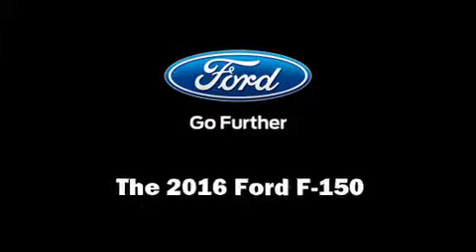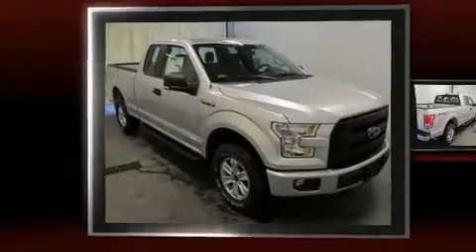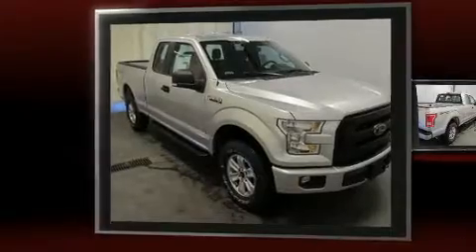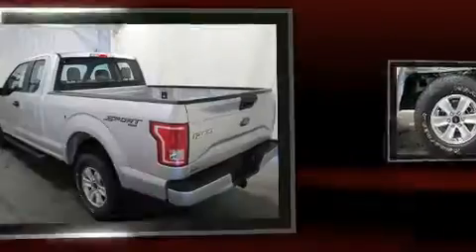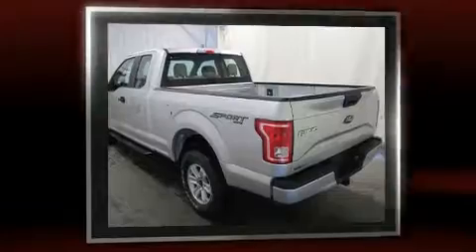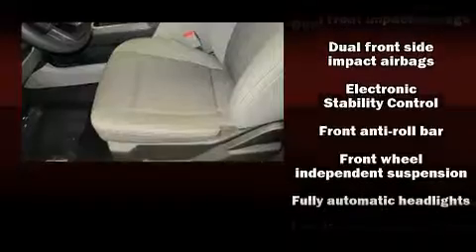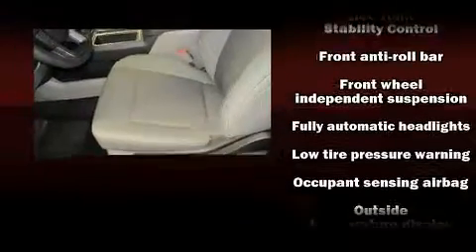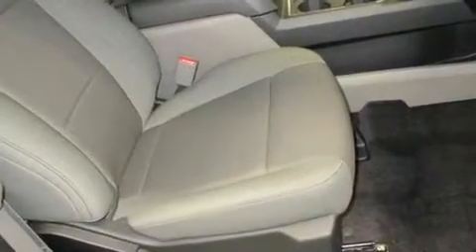2016 Ford F-150 in Watertown, NY 13601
Treat yourself to a test drive in the 2016 Ford F-150. Smooth gearshifts are achieved thanks to the 5 liter 8 cylinder engine, and for added security, dynamic Stability Control supplements the drivetrain. Four wheel drive allows you to go places you've only imagined. Ford infused the interior with top shelf amenities, such as: delay-off headlights, a tachometer, variably intermittent wipers, a rear step bumper, tilt steering wheel, and air conditioning. Ford ensures the safety and security of its passengers with equipment such as: dual front impact airbags with occupant sensing airbag, front SIDE impact airbags, traction control, brake assist, ignition disabling, and 4 wheel disc brakes with ABS. We know that you have high expectations, and we enjoy the challenge of meeting and exceeding them! Stop by our dealership or give us a call for more information.